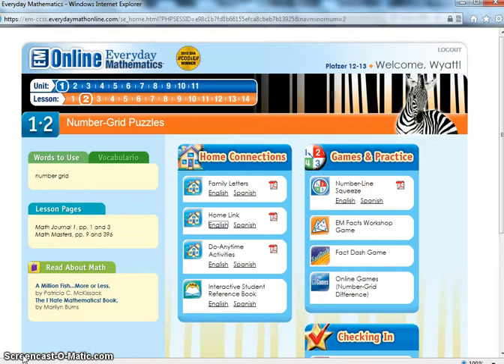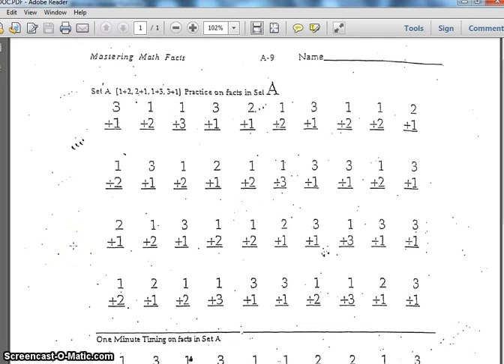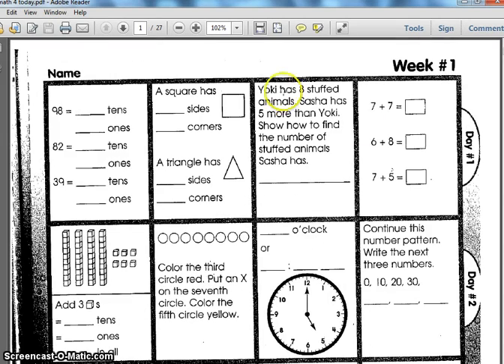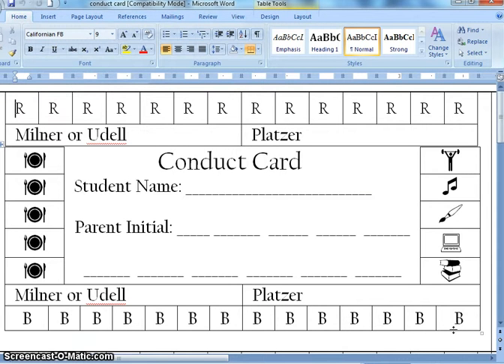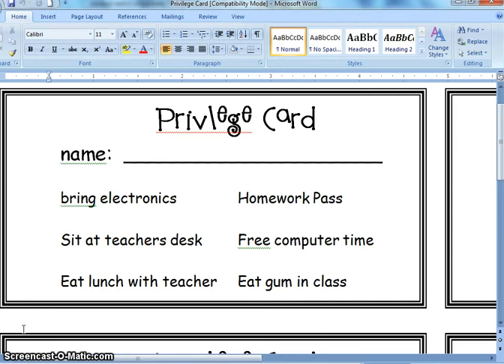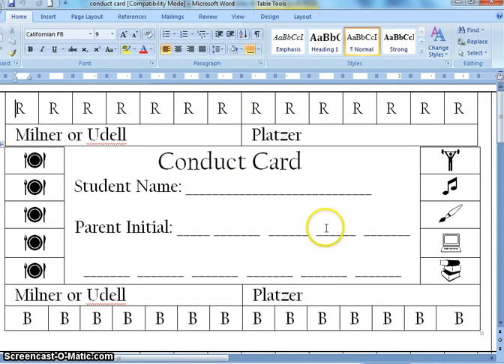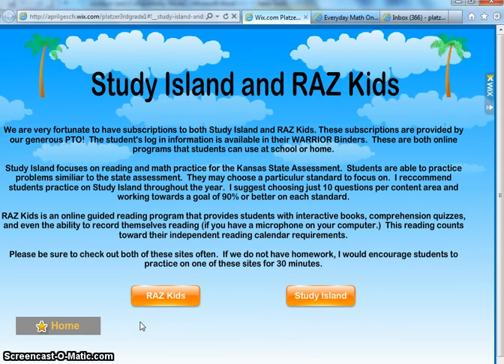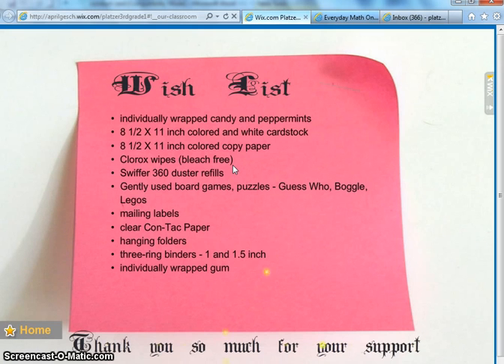welcome video part 2